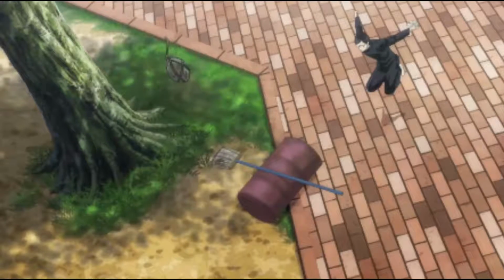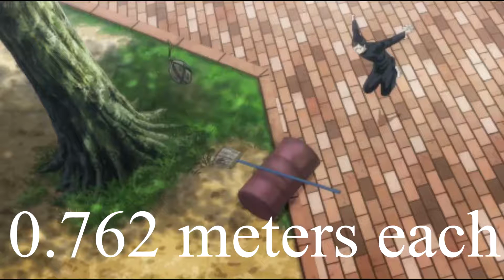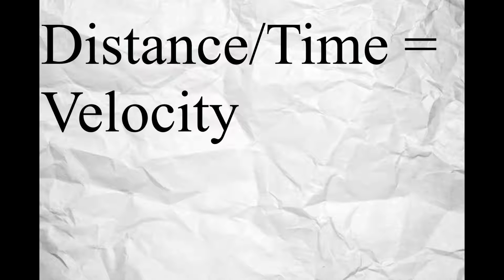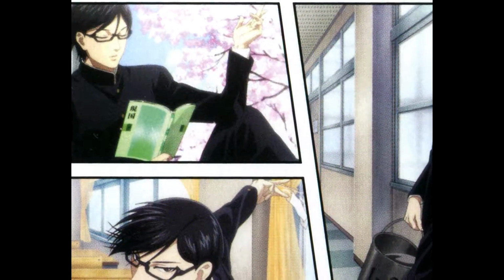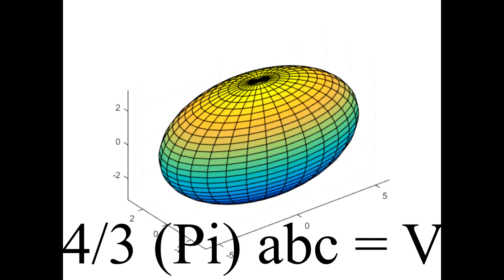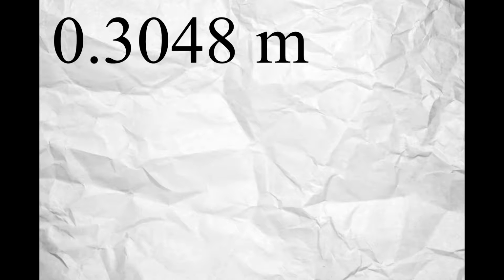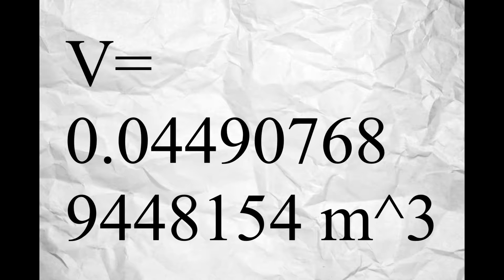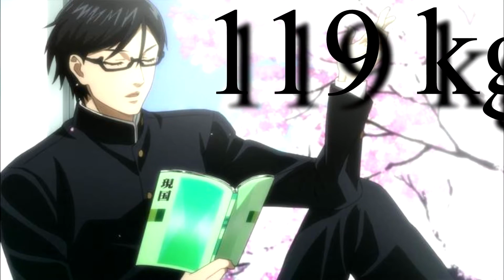The Physics Behind "Haven't You Heard? I'm Sakamoto"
Reviewing the quality of physics in the show "Haven't you Heard? I'm Sakamoto"